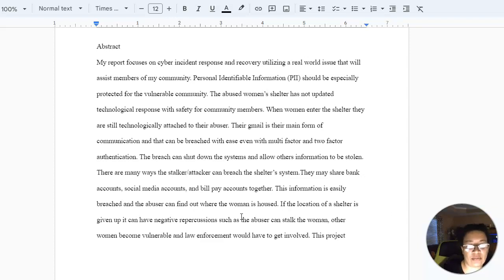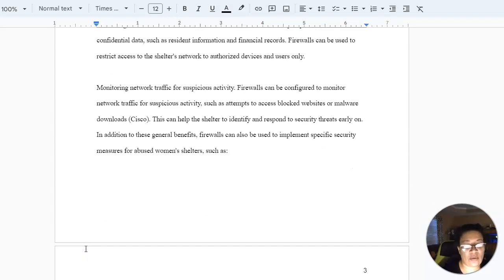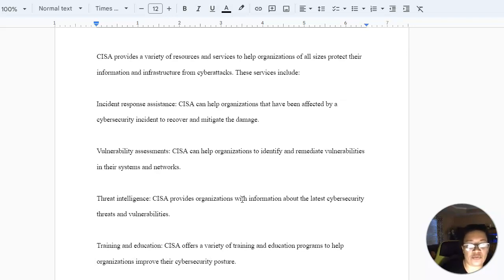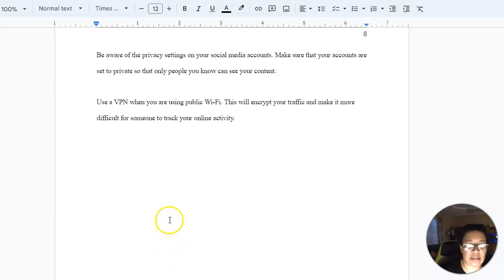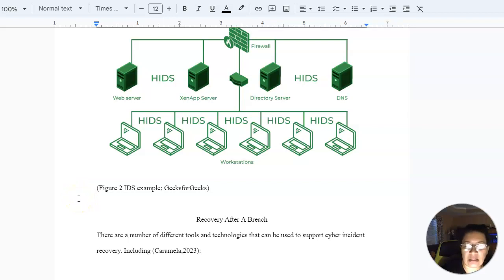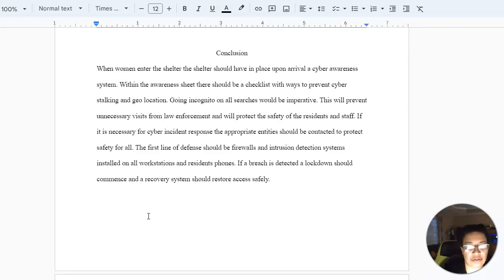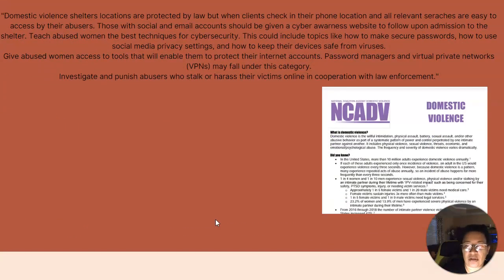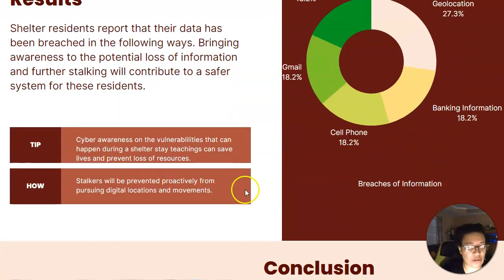Cyber Incidents Response and Recovery recordings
Get the telescope I use here:

My new keyboard for hands that hurt:

The phone I record videos on:

are participants in the Amazon Services LLC Associates Program, an affiliate advertising program designed to provide a means for website owners to earn advertising fees by advertising and linking to amazon.com and any other website that may be affiliated with Amazon Service LLC Associates Program.